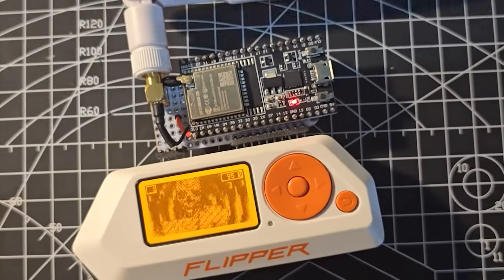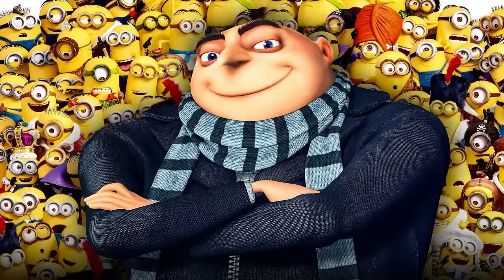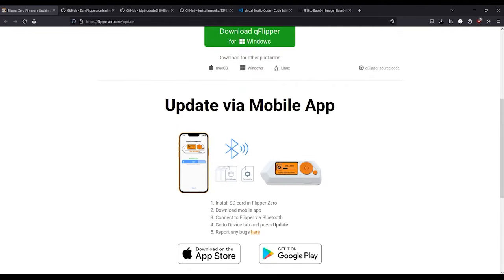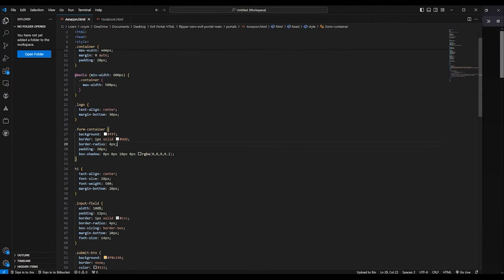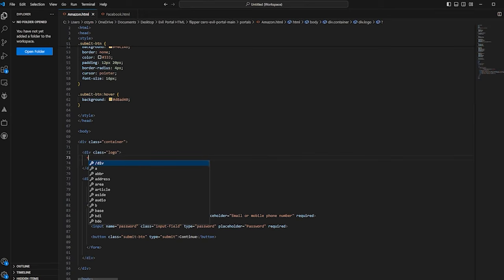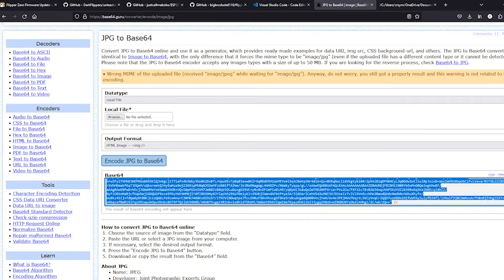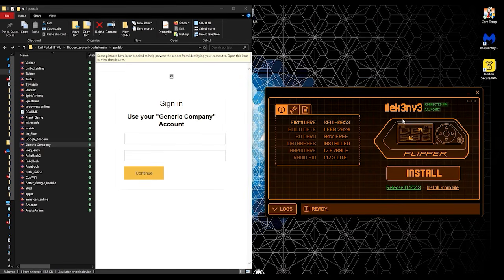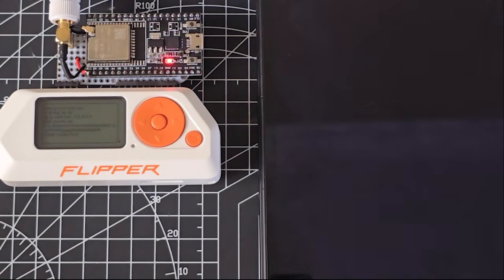Flipper Zero Evil Portal: Protect yourself against password stealing the easy way. Don't trust free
Hello World. In this video I show the easiest way that I have found to create custom Evil Portals using the Flipper Zero and the Wifi Maurader files. By using a base 64 encoded JPEG image, we can make our custom portals look official and legitimate. When a user signs into our fake network, their credentials are sent back to the Flipper. Since the majority of people use the same password for everything, it is highly likely these credentials can be used to compromise a number of different accounts.

Amazon Flipper Products
Wifi DevBoard

Cheaper Wifi DevBoard

Quality Wifi Dev Board

Carbon Look Flipper Case

Flipper Case + DevBoard

Cheap Flipper Case

Sub Ghz Antenna